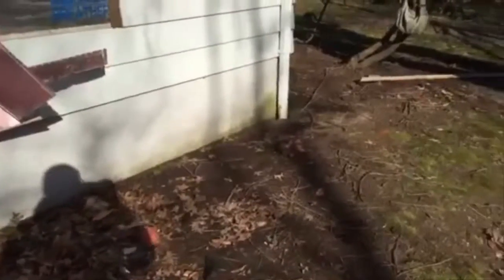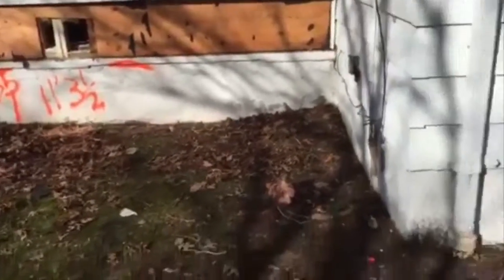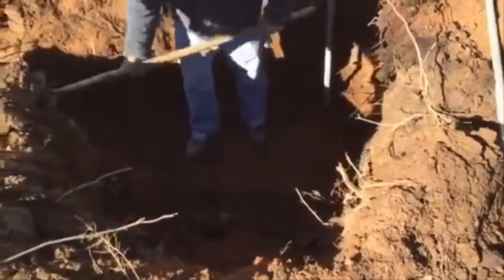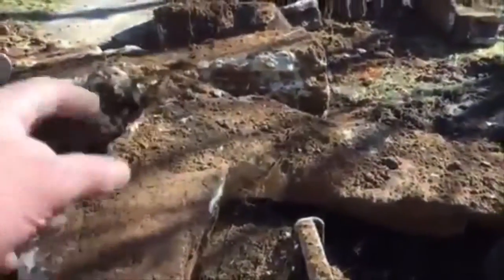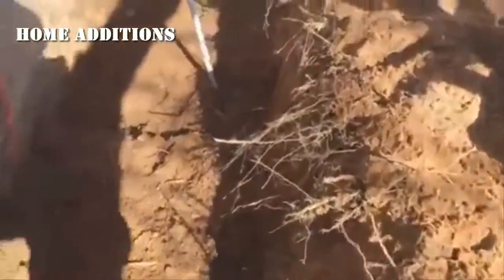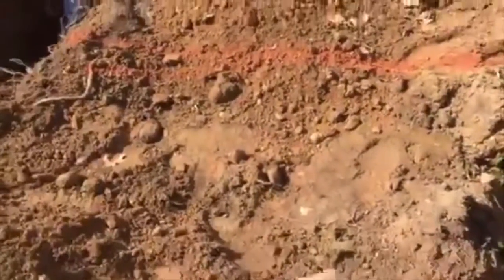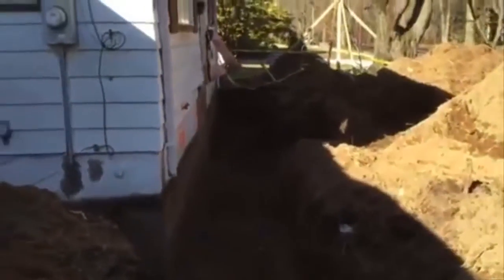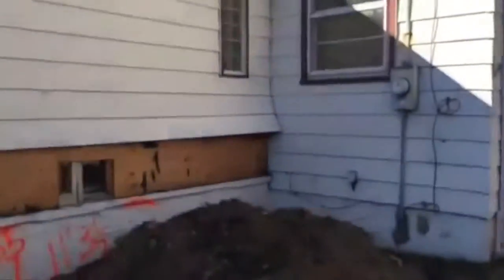EXCAVATOR DIGGING FOOTINGS - HOME ADDITION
This video filmed on location in New Jersey of footing and foundation digging for a Home Addition. Here we are digging a foundation for a complete home renovation. This footing will be for a new lemonade porch across the front of the home. There will be 2 sections. The left side will have a foundation that has a 45 degress front open porch. The right side will be approximately 30’ x 3’ across the entire main front of this cape cod home.
If you are interested in viewing footing and foundation digging installation in progress, take a look

More information about Foundations and digging footings go to:

Footings – Wikipedia, The Free Encyclopedia

A foundation (or, more commonly, foundations) is the element of an architectural structure which connects it to the ground, and transfers loads from the structure to the ground. Foundations are generally considered either shallow or deep  Foundation engineering is the application of soil mechanics and rock mechanics (Geotechnical engineering in the design of foundation elements of structures.

Pangione Developers Inc specializes in Home Additions, Second Floor Additions and Complete Home Remodeling in New Jersey. In this sheetrock / drywall installation video, David Pangione shows you how quick the install process is.

Footings
Footings (often called "spread footings" because they spread the load) are structural elements which transfer structure loads to the ground by direct areal contact. . Footings are normally constructed from reinforced concrete cast directly onto the soil, and are typically embedded into the ground to penetrate through the zone of frost movement and/or to obtain additional bearing capacity.
Footings can be isolated footings for point or column loads, or strip footings for wall or other long (line) loads

Also Searched Online For:
Excavator Digging Footings
Excavator
Digger
Back hoe
Hoe
Hyundai
Caterpillar
Cat
 Graver
Takeuchi
Dumper
Dump truck
Construction
Footings
Foundation
Pangione developers
Digging
Dash Cam
Action Cam
Sony
New Jersey
Remodel
Remodeling
Home
Home Improvements